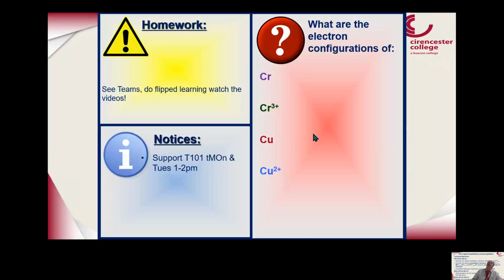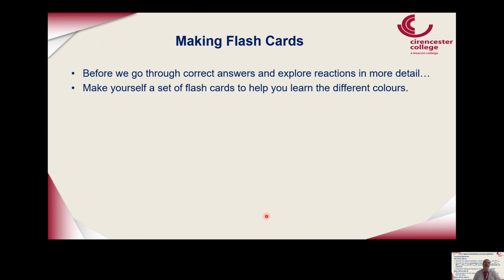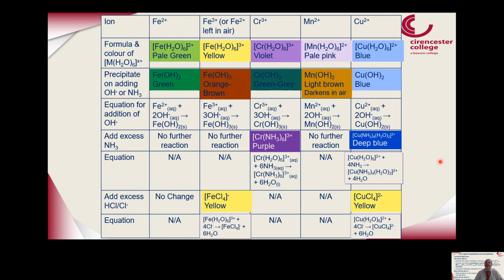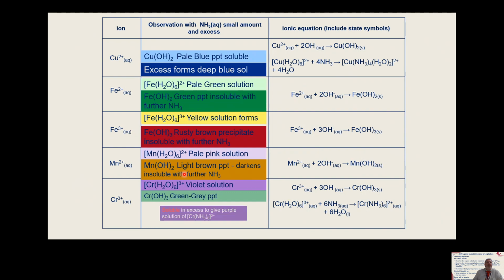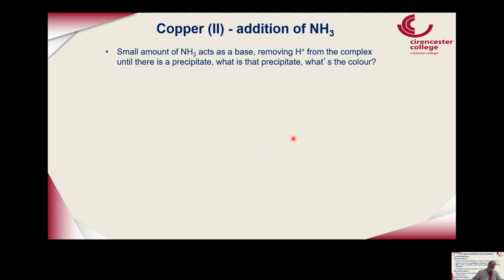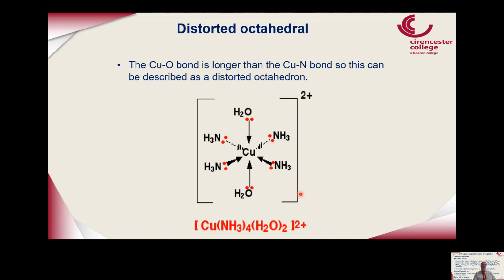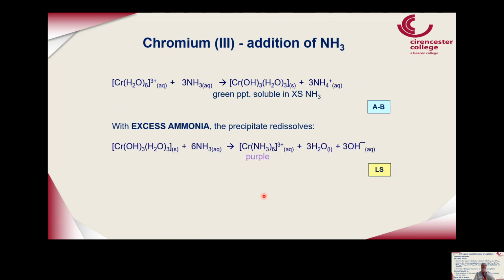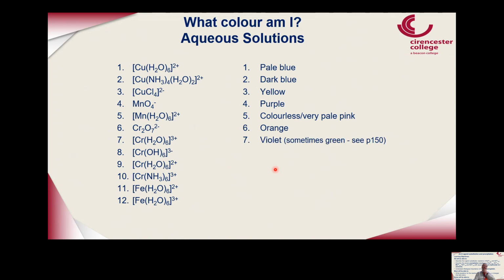24 4 Ligand substitution and precipitation